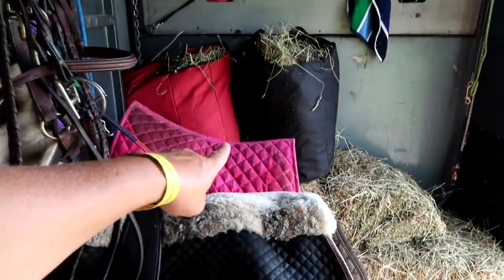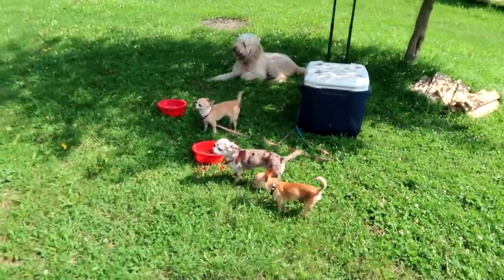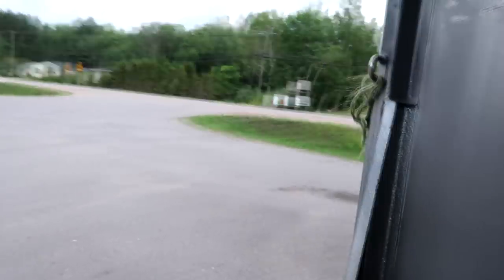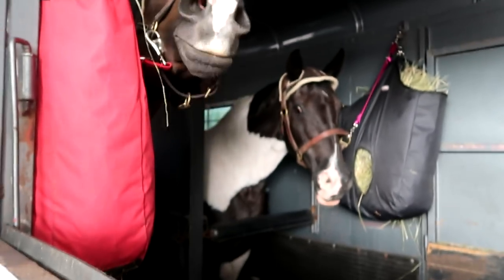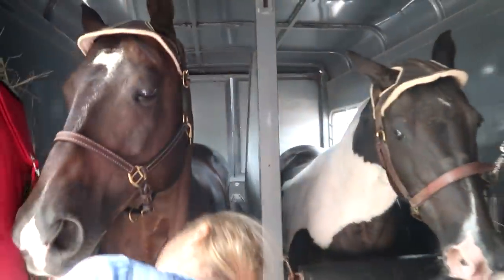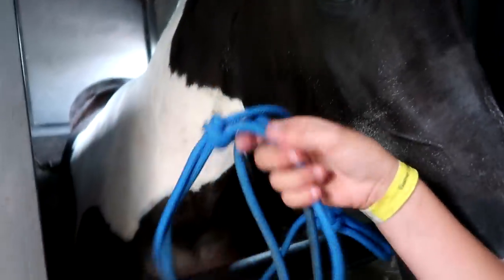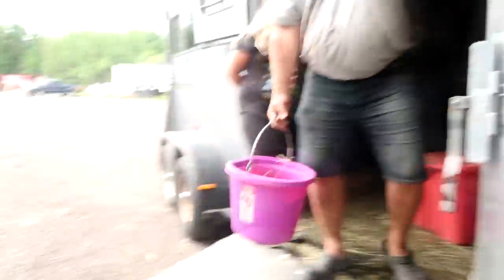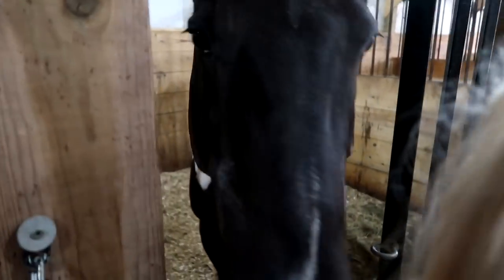CAMPING WITH HORSES, EPISODE 7 "HOMECOMING INJURY!"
DaybyDayVlogs
110 North Front Street - A3,
Suite #213
Belleville, Ontario, K8P 0A6
Canada